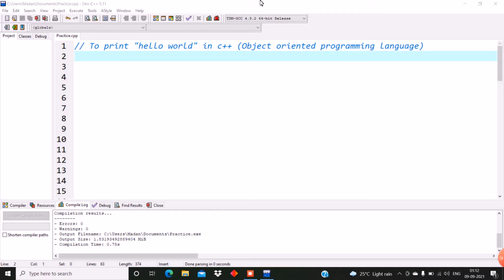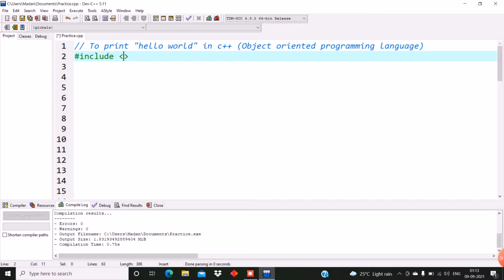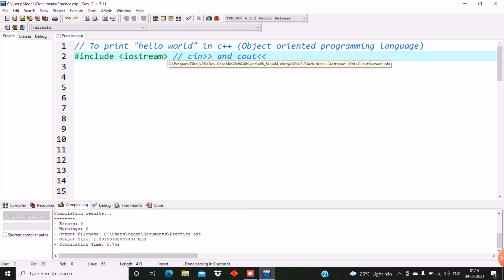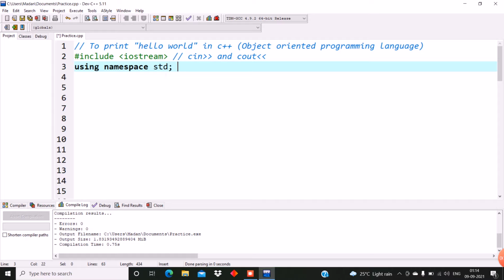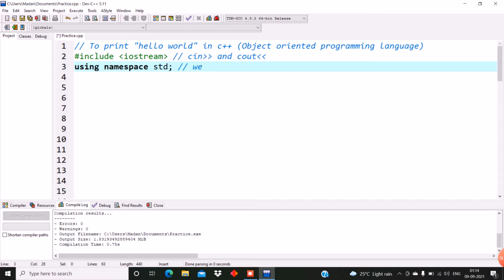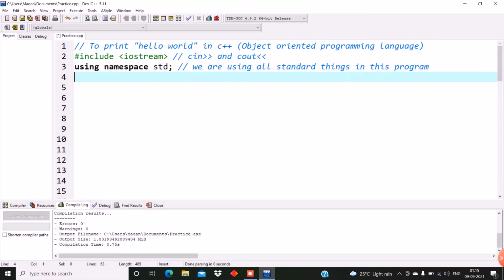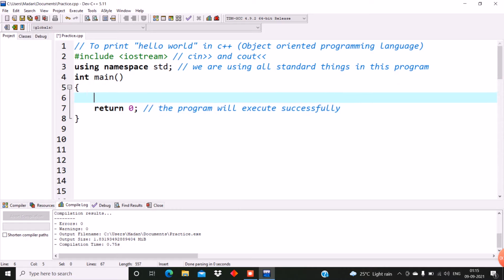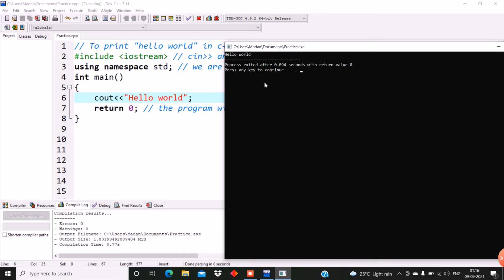To print "hello world " in C++ || C++ tutorial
C++(Object oriented programming language):  Follows Bottom up approach
Hi Guys,
In this video we are going to see on how to print "Hello world" statement in C++.